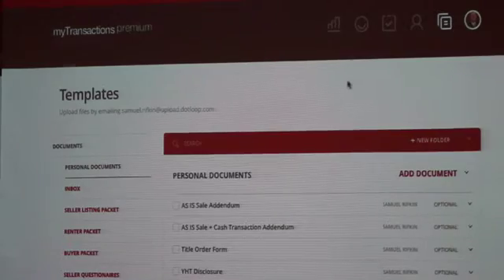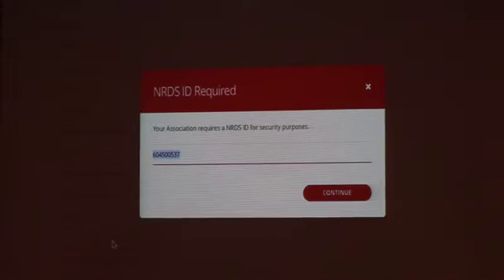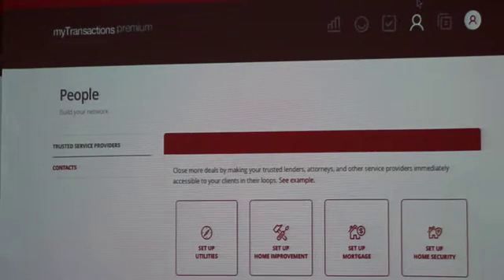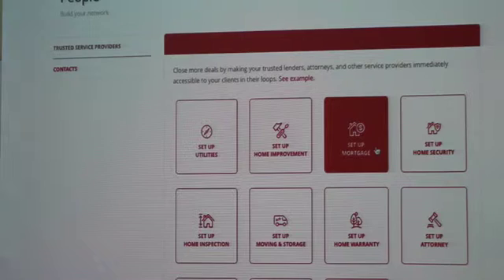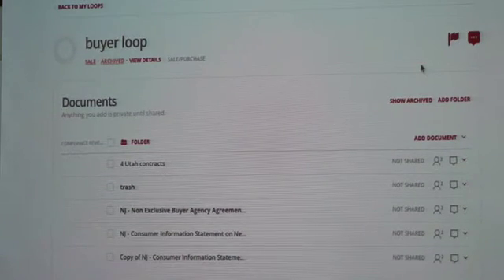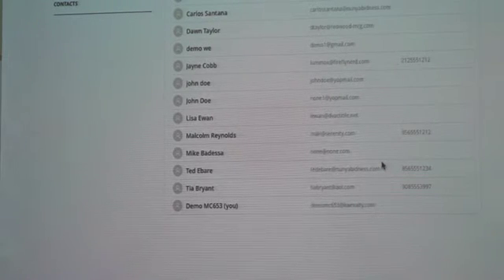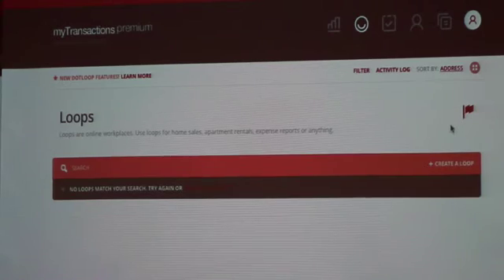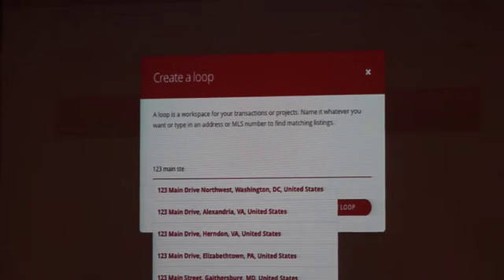KW Dot Loop Part 2